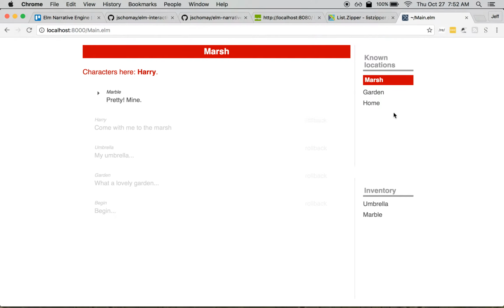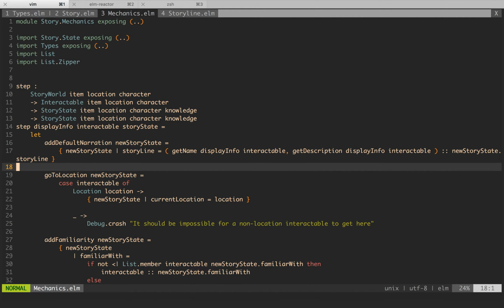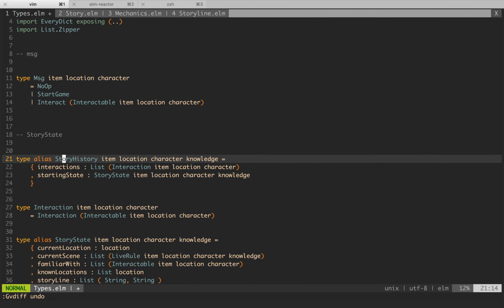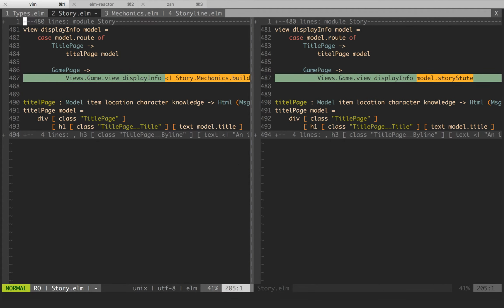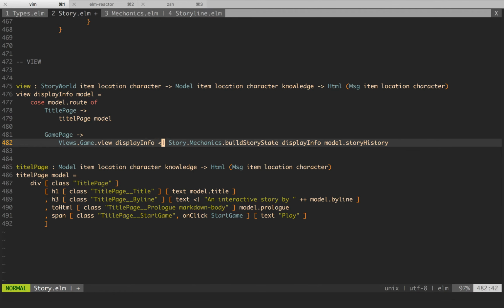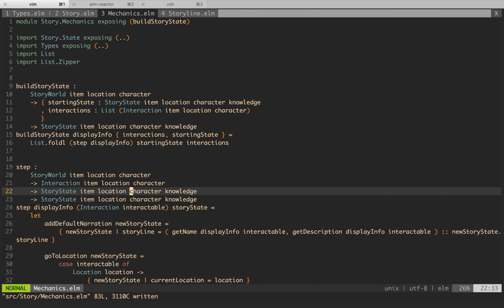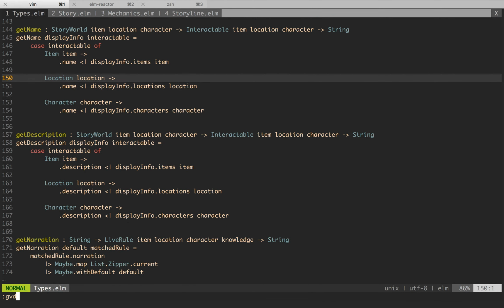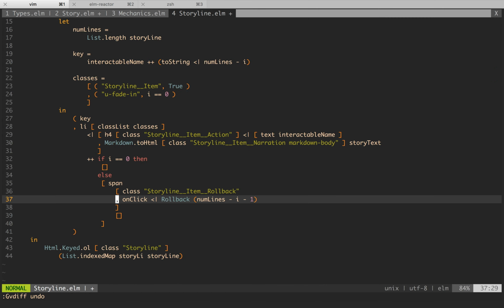Elm live - implementing "undo" in my narrative engine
Undo is a challenging coding problem, but Elm naturally works well with a technique called "event sourcing," which makes undo quite simple.

In this short video, I switch my model from tracking the current story state to only keeping track of the user interactions.  Then, when I need a current story state for my view, I build up that state by folding over the list of interactions, from a starting state, using the same story update function.  That change makes it possible to "roll back" to a previous time in the story, because I can manipulate the stored history of the user's interactions.